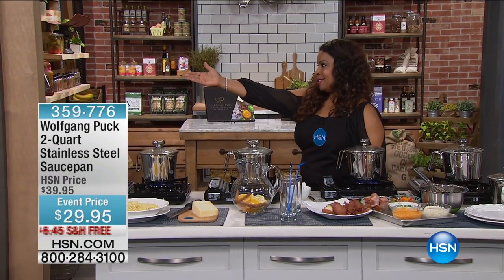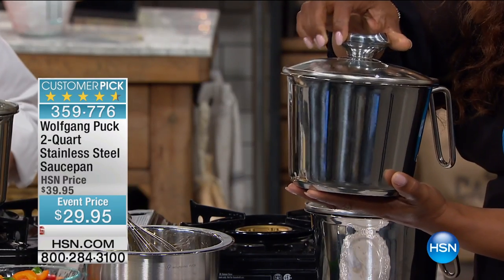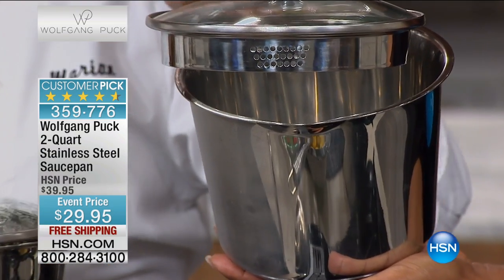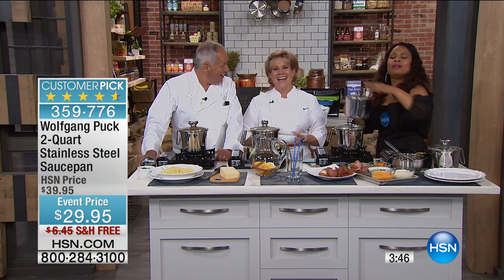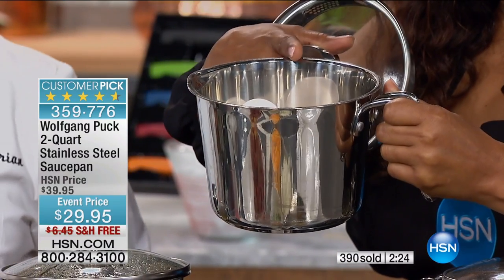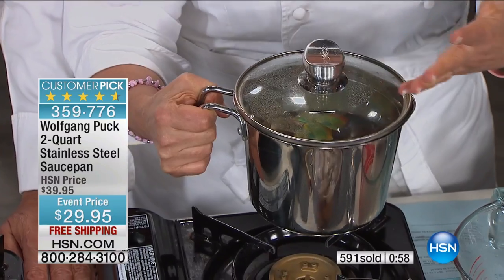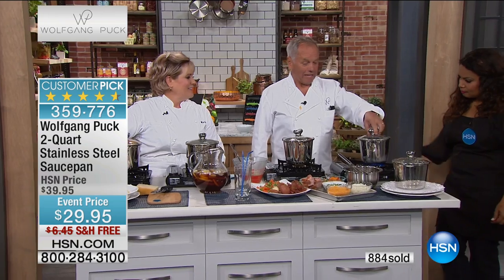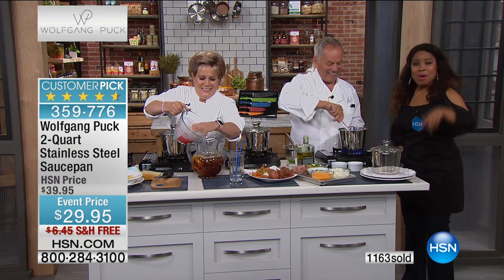Wolfgang Puck 2Quart Stainless Steel Saucepan with Lid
Wolfgang Puck 2Quart Stainless Steel Saucepan with Colander Lid
There are pans that get stowed in the cupboard. Then there are pans that bear so much of your pride you find reasons to leave them...